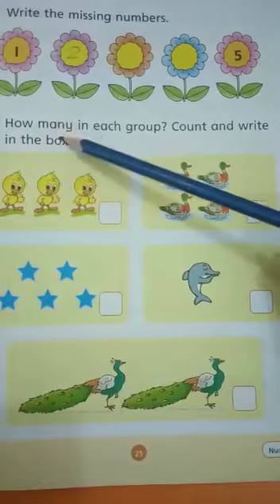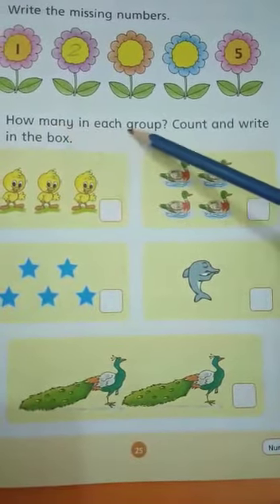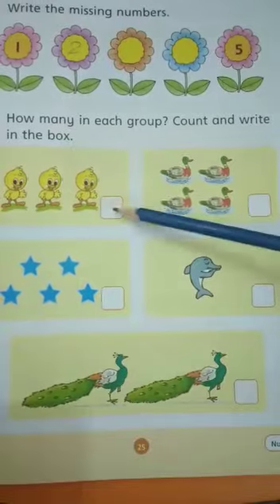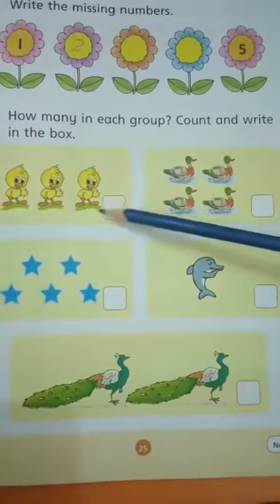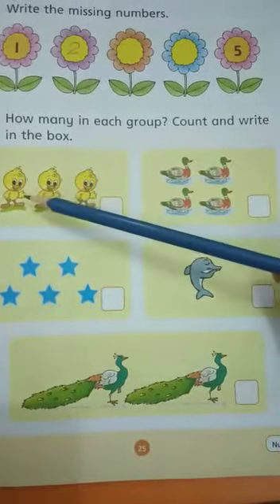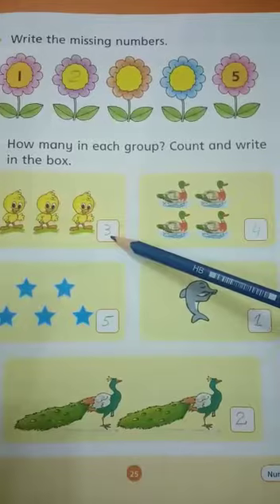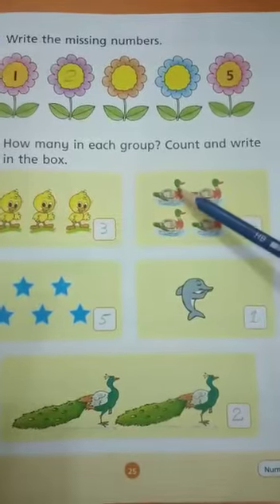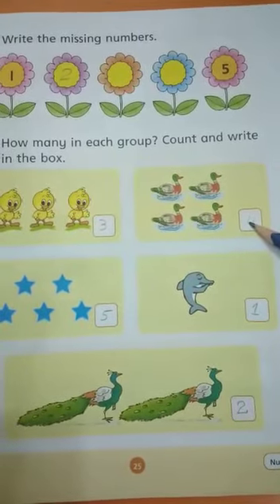Class Nursery countdown page# 25